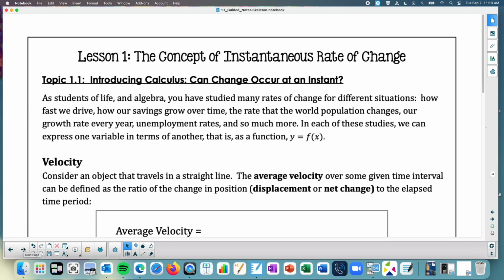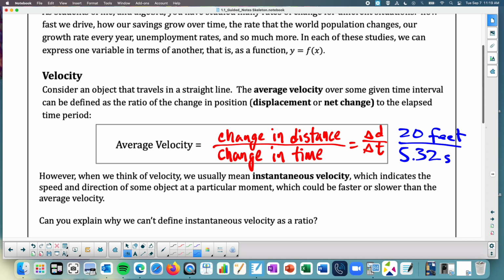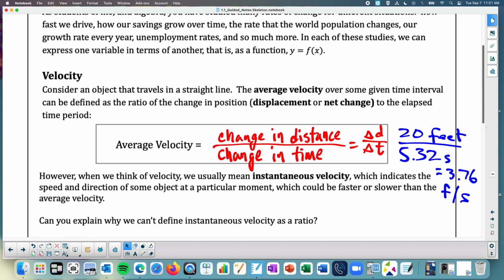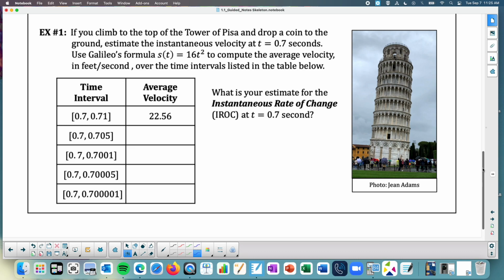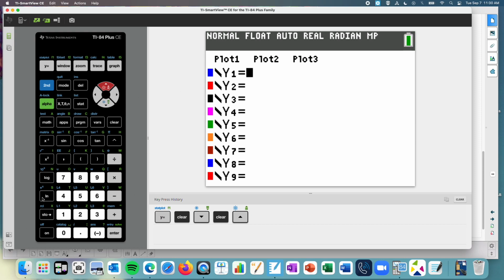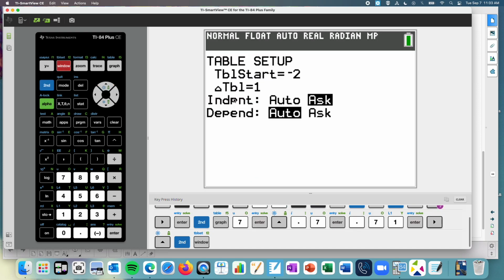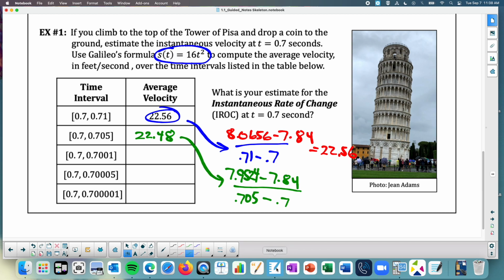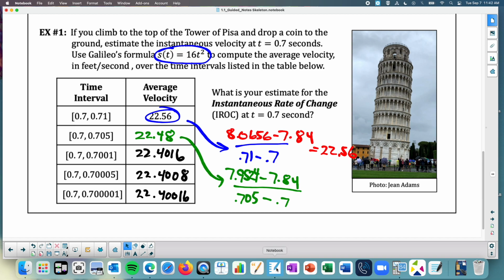9:7 Calculus Recording 1 1